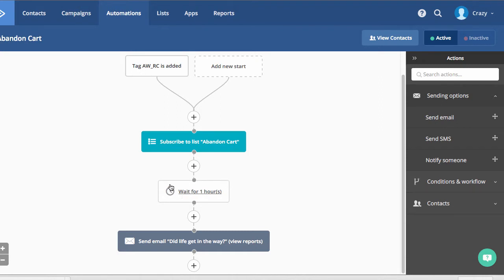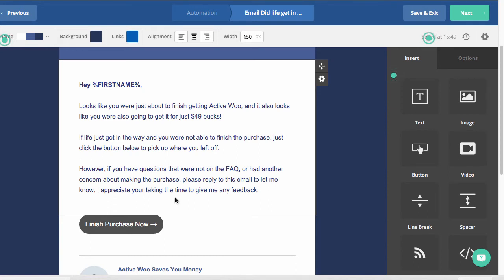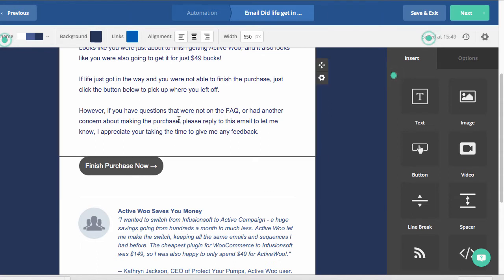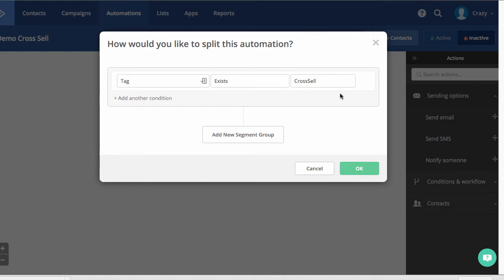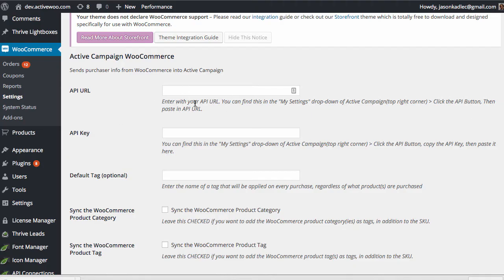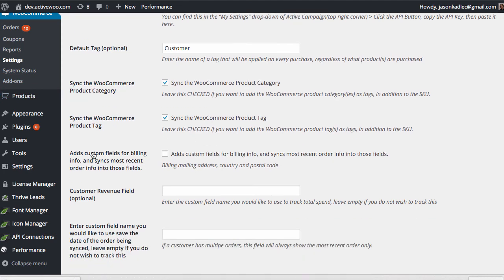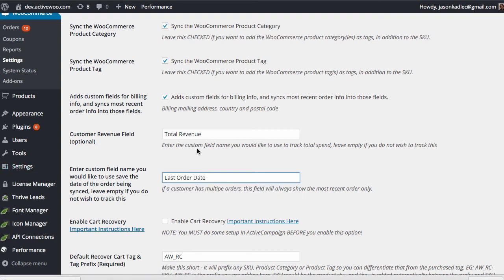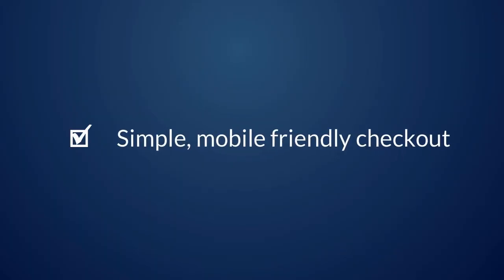ActiveWoo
Syncs WooCommerce to Active Campaign, includes the best abandon cart - recover cart feature!